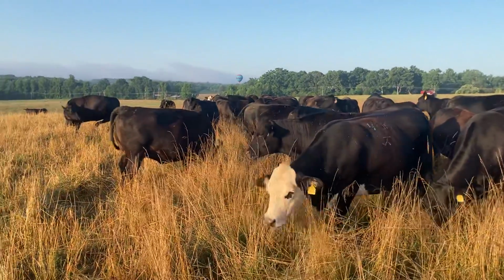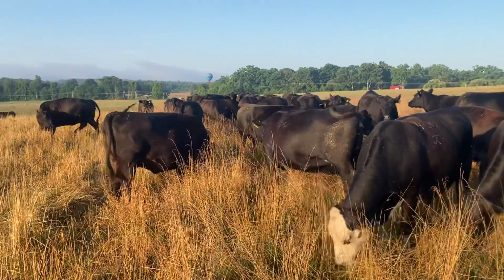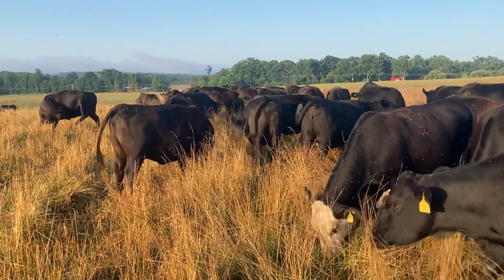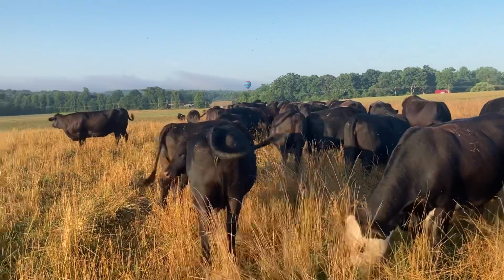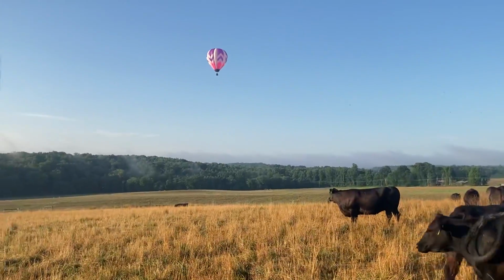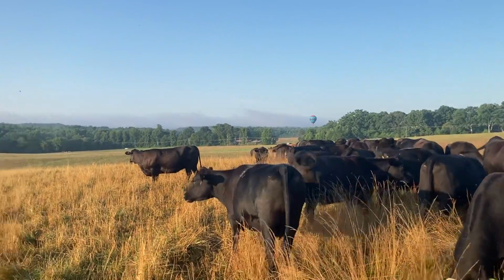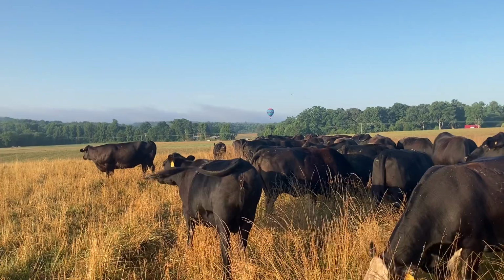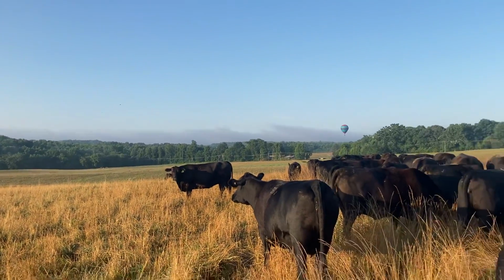100% Grass fed beef and hot air balloon’s!